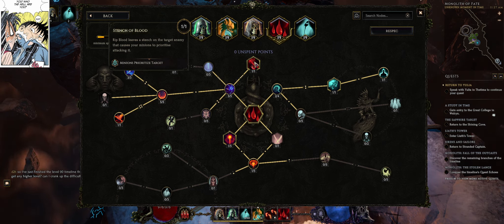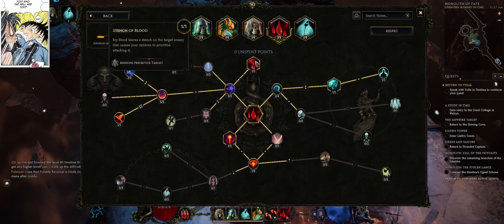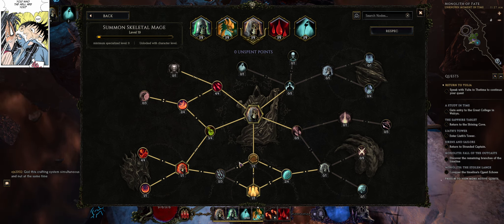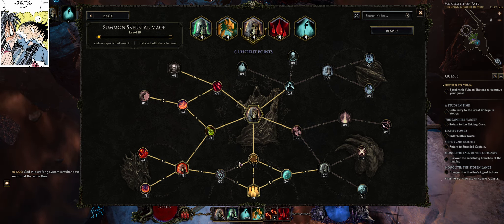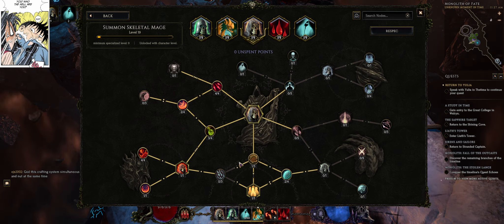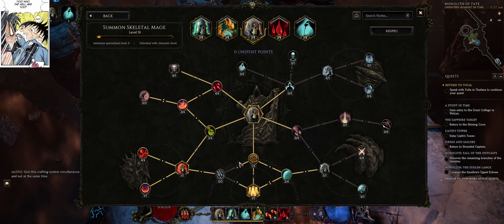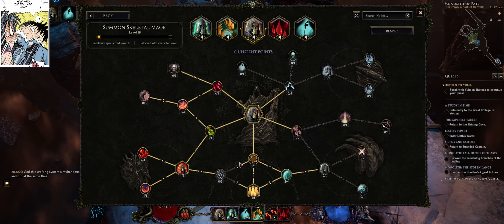LAST EPOCH is a lot of fun now....